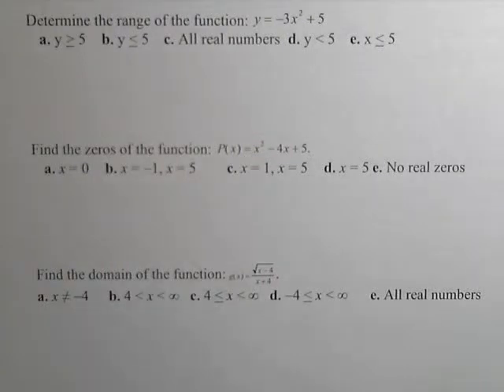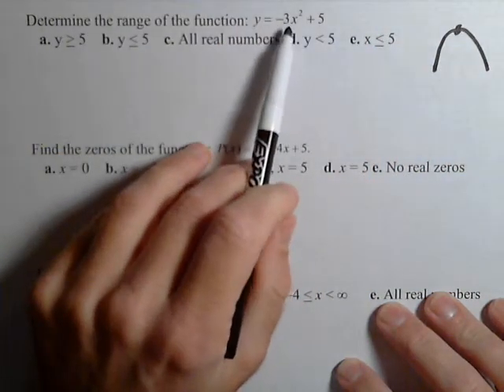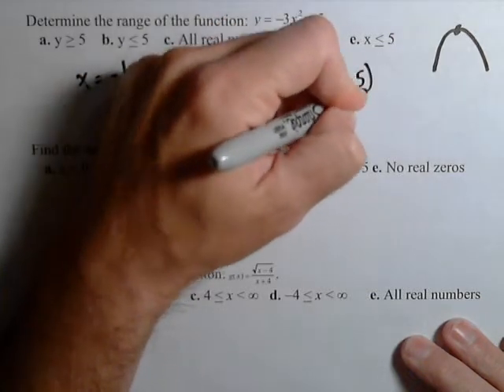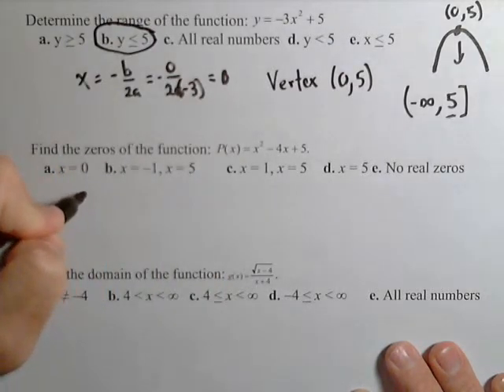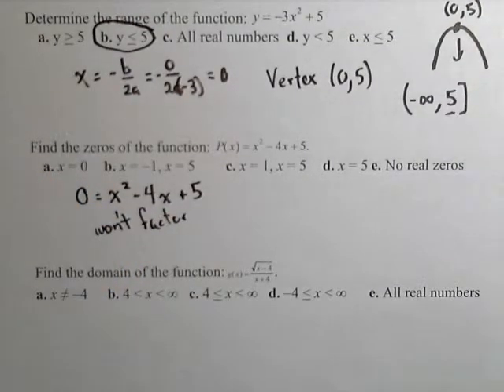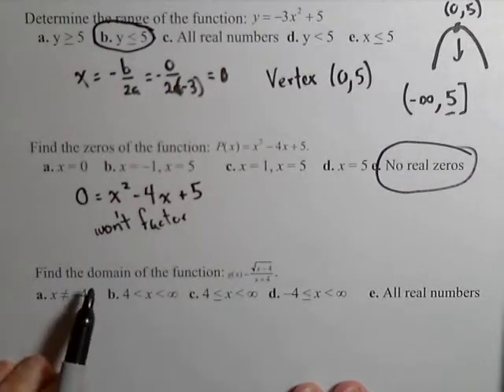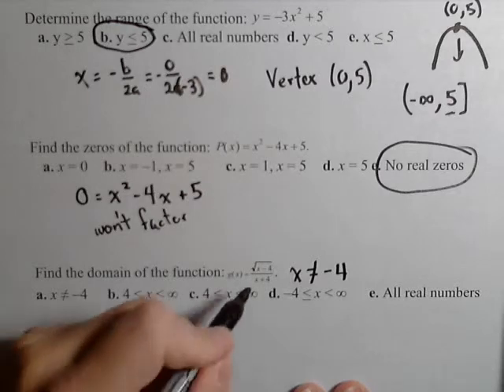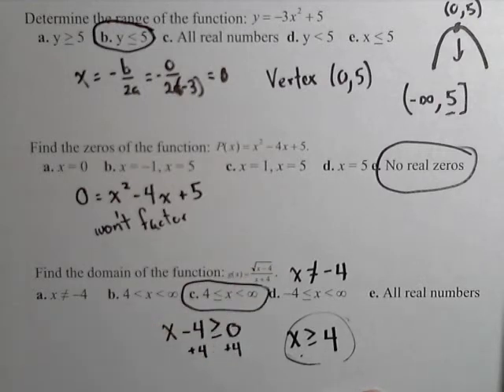Domain and Range of a Function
A couple examples of determining domain and range.